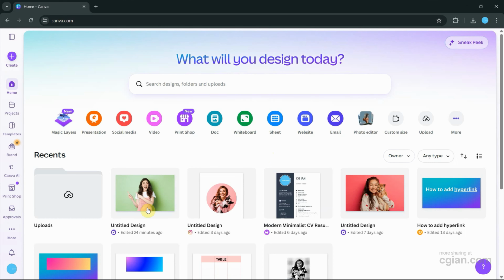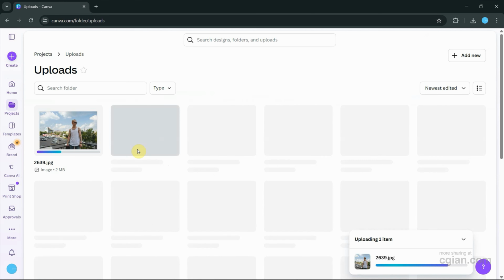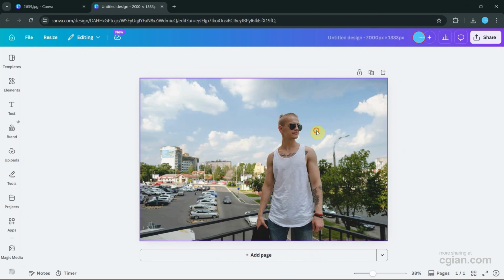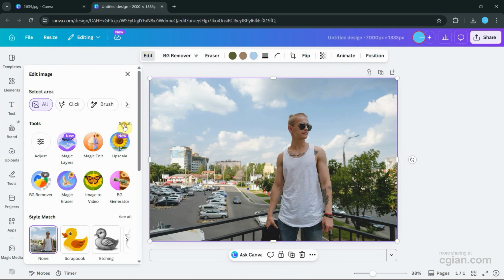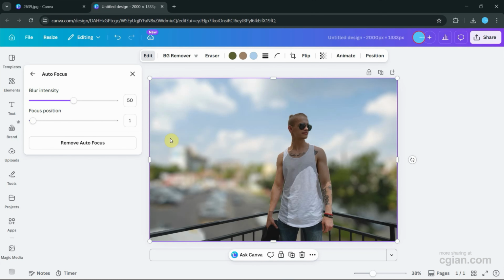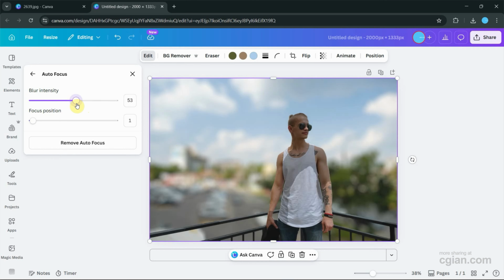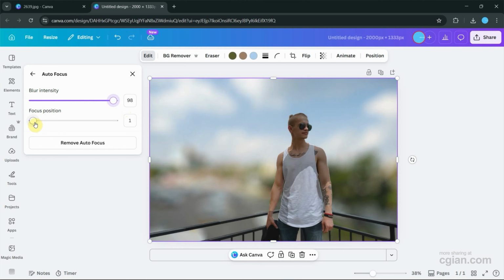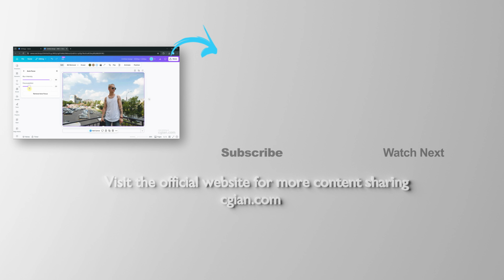Canva how to blur background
Canva tips and tricks, tutorial video shows how to blur background in Canva. In Canva, we can use Auto focus to make image background blur. In this tutorial, we will go through the steps to blur image background in Canva step by step. All steps are easy to follow for Canva beginners. Happy sharing and I hope this helps.

Timestamp
0:00 Intro - Canva how to blur background
0:12 Open image in Editor
0:25 Tools in Edit Image Panel
0:30 Select Auto Focus and adjust Auto Focus settings for blur background